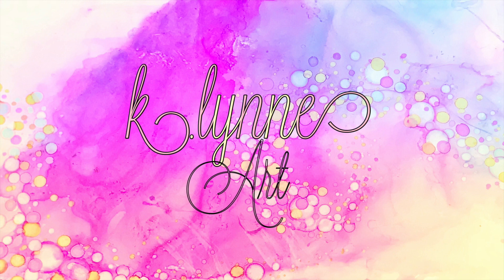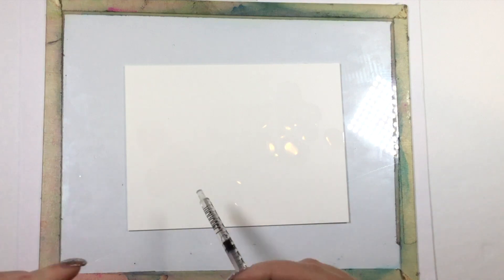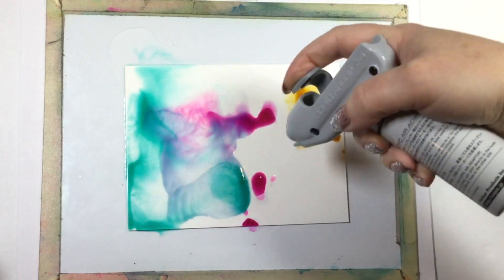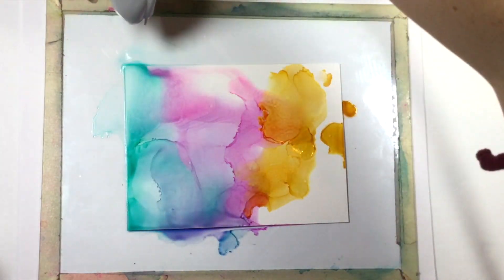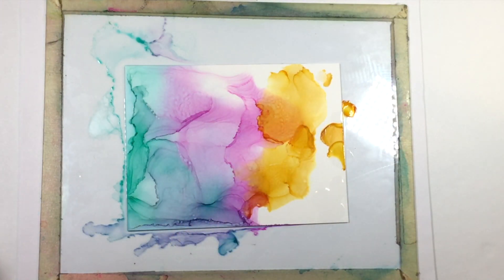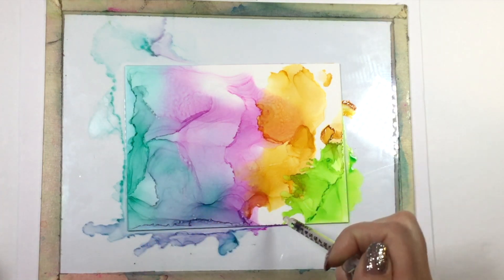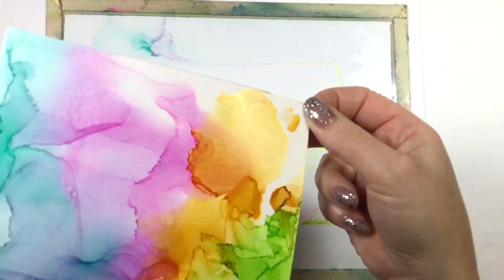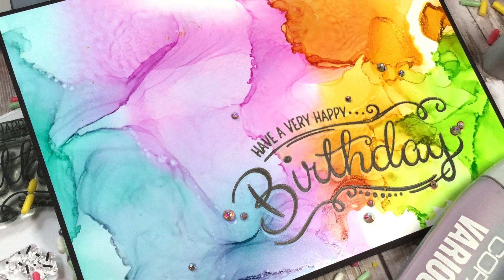How I make alcohol ink backgrounds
Today's video shows you how I make alcohol ink backgrounds using Yupo paper, Copic Various inks, and the Copic Airbrush!  I’m a small channel, and your support means to world to me!)